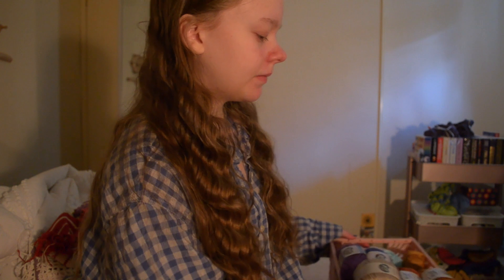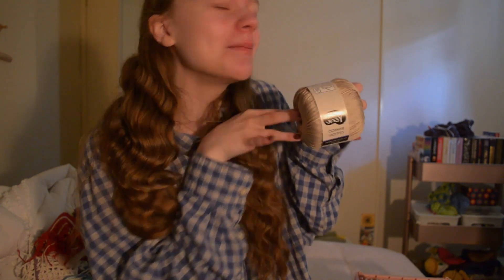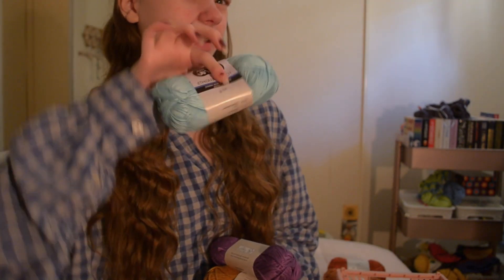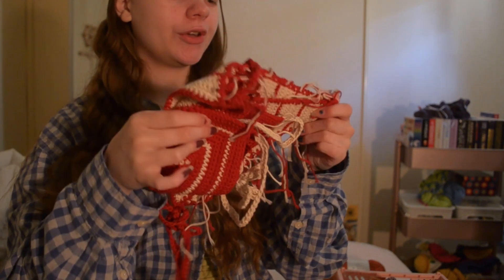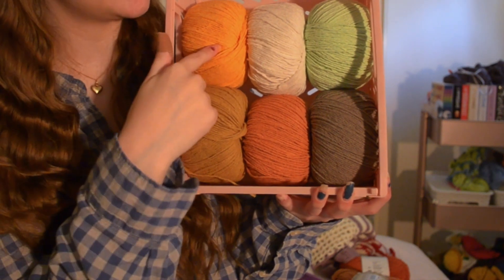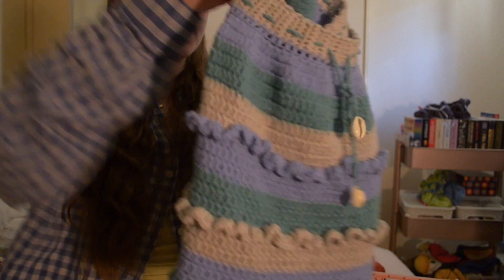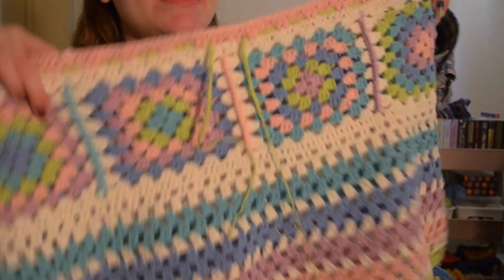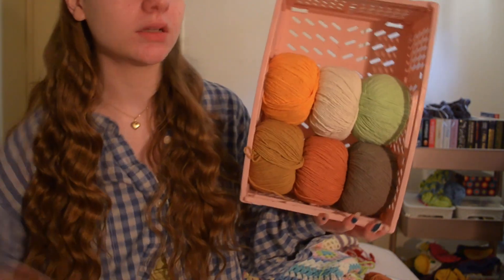YARN HAUL + what I'm going to make!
I am so excited to get started on all my new projects!